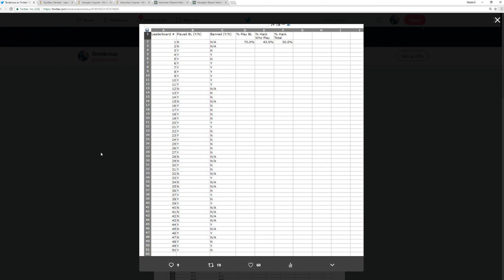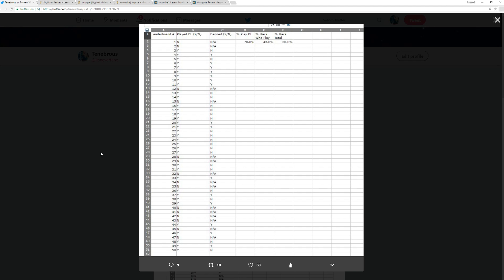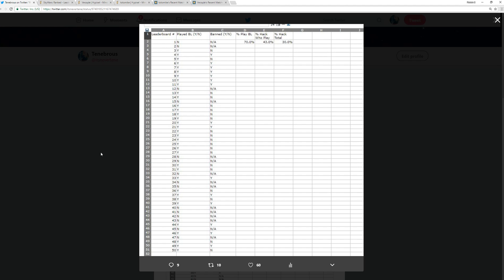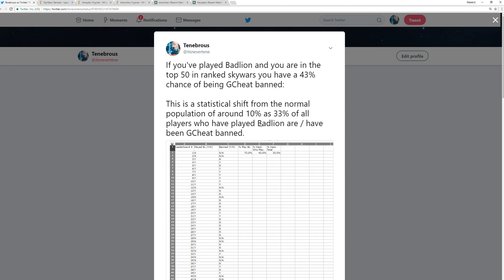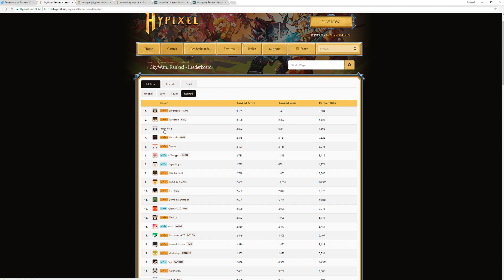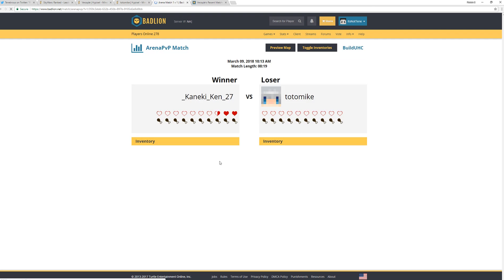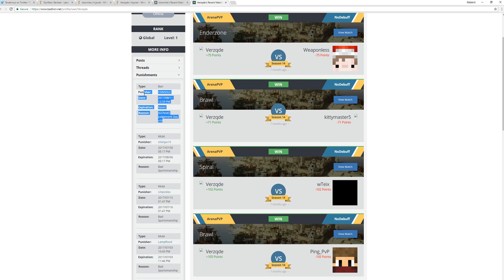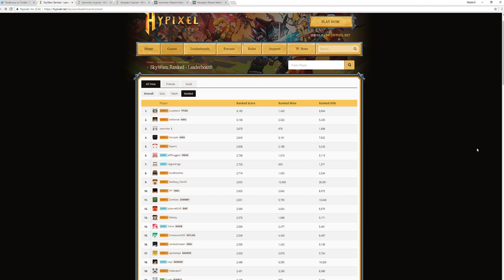The Ranked Skywars Leaderboard vs. Badlion’s GCheat